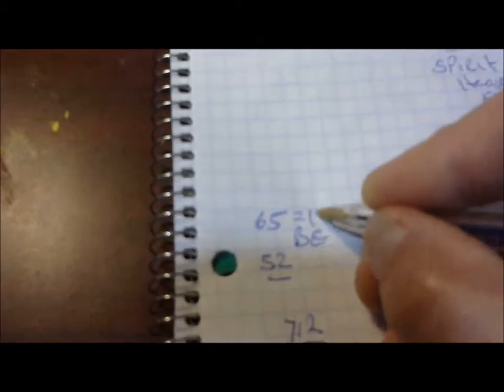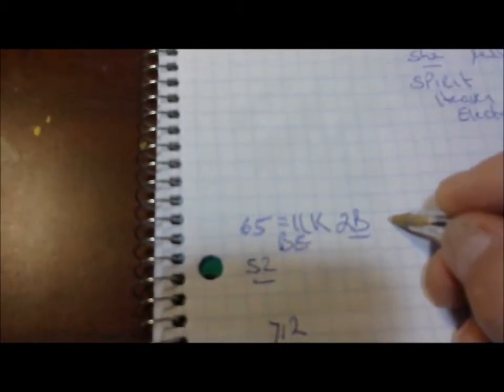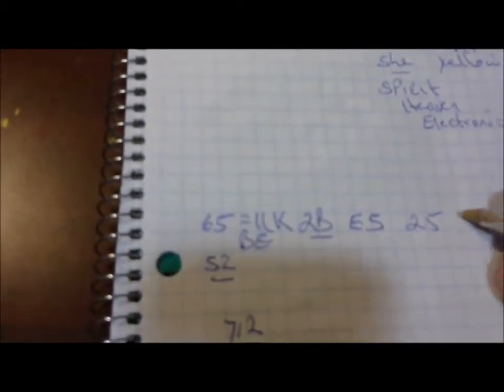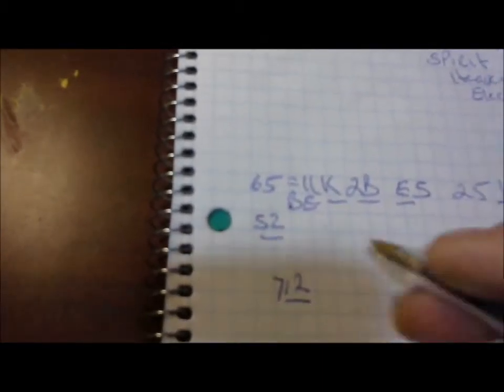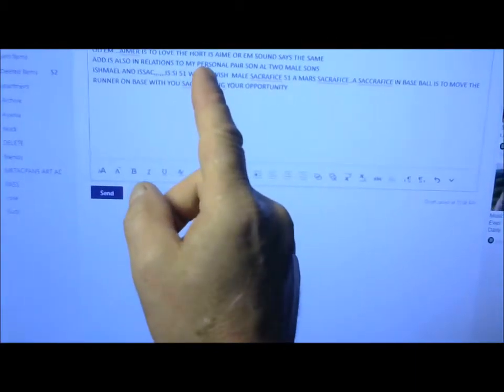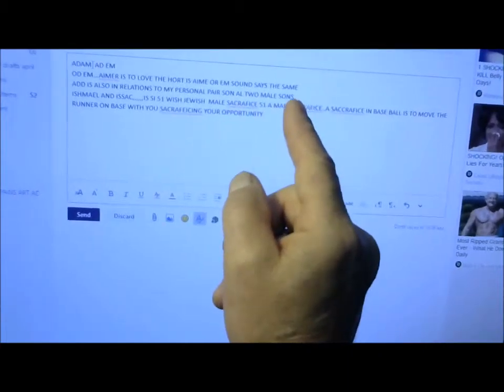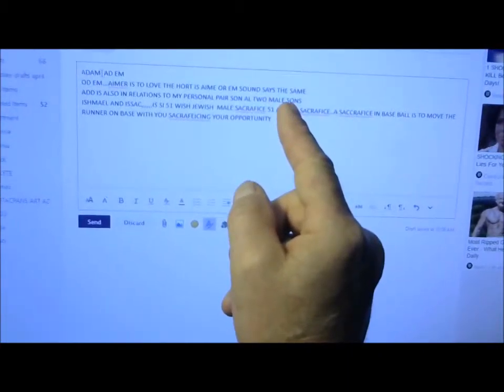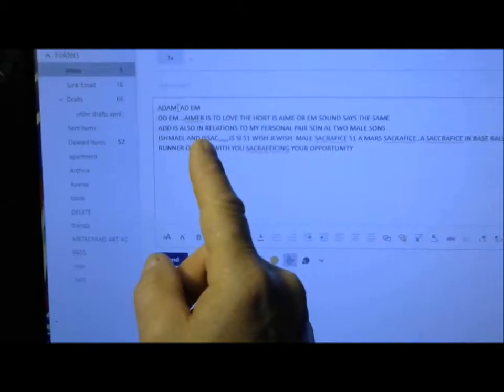GO LEMON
MADE MEN...MAD MEN..DAM DAME SAD DAME SAD MAN HWHO SEIN..SEIN IS A BREAST EAST i REST BEAST MAIDENS ..A MAIDEN IS A NON WINNER IN HORSE RACING..THE EXPRESSION IS TO BREAK THE MAIDEN.. WIN 72 RED SUN CREATION WITHING..MY BLOOD OUR BLOOD..WHO IS HE ON FIRST HE S ON